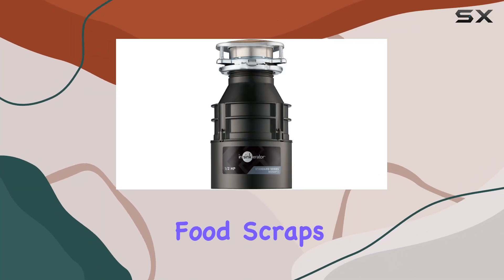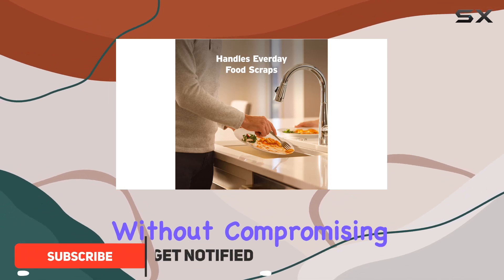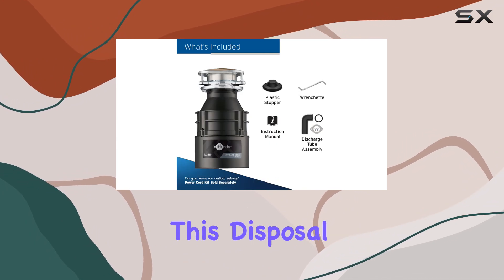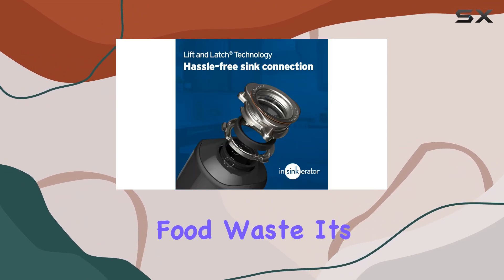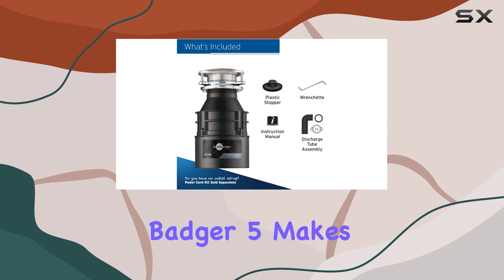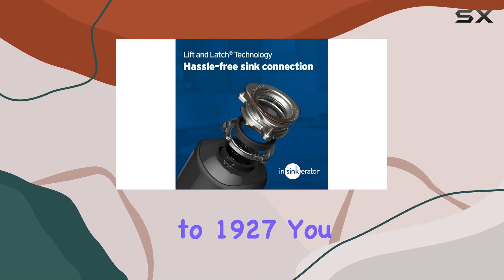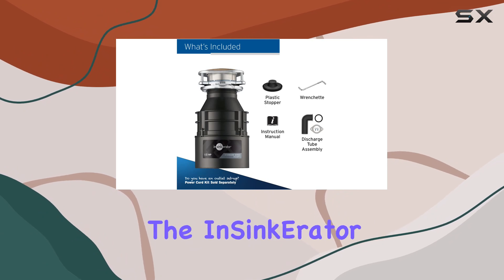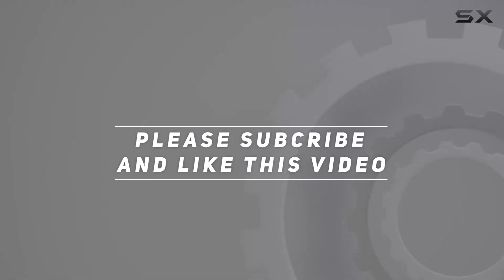InSinkErator Badger 5: The Ultimate Solution for Kitchen Waste Disposal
0:00 Intro
0:06 Review

Things that we mentioned in this video:
InSinkErator Badger 5 Garbage : B00004U9JO